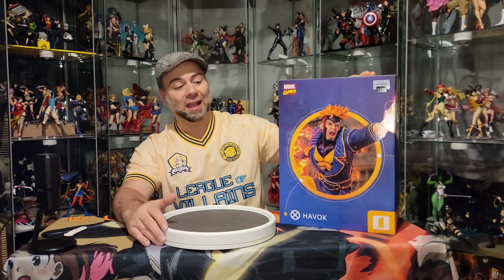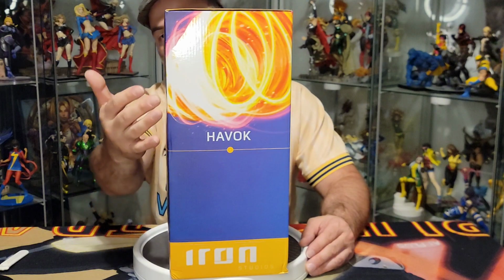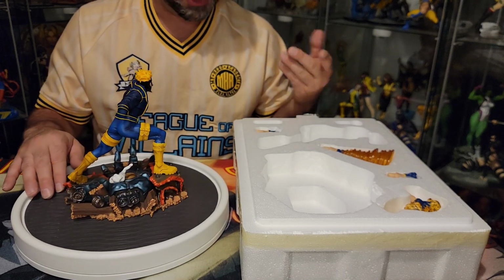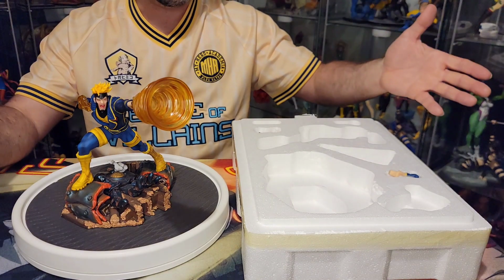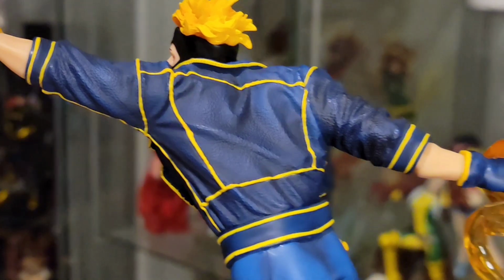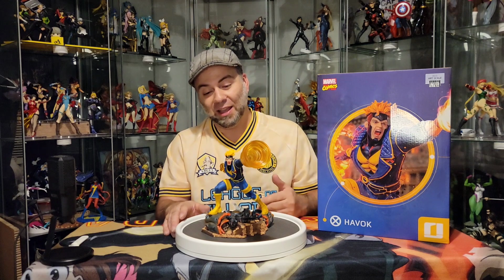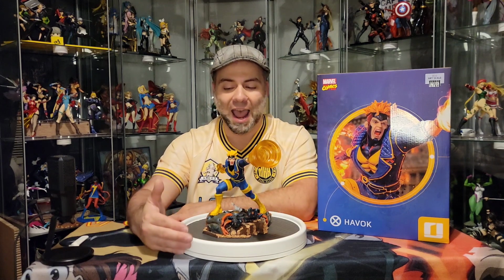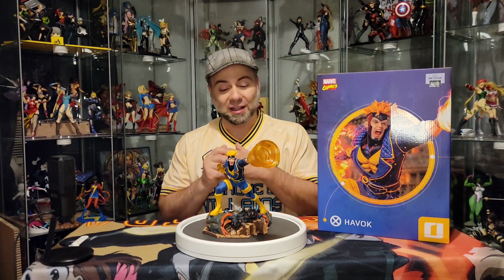Time to make some HAVOK with another Iron Studios X-Men unboxing!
Here's last week's poll winner. As you know, Havok and Spiral were respective losers in their votes, a
so we had a contest between them, and Alex Summers (yes in the video I said Nate!) aka Havok won out.
So, here's ones I wasn't too excited about, but got him at a good price.
Was he worth it? Let's find out!

As always
If you enjoy our content, make sure to like, follow, and share. Spread the Nerdiness!